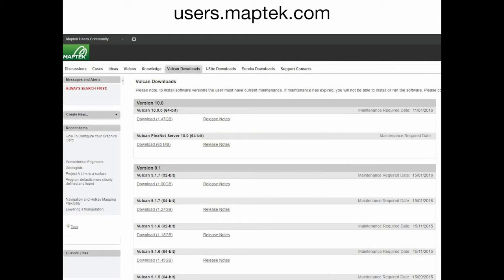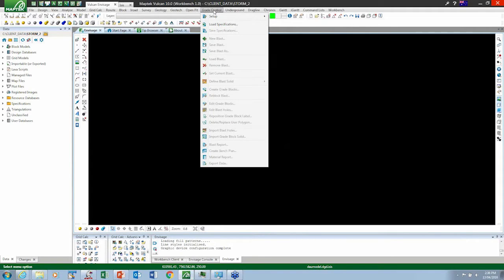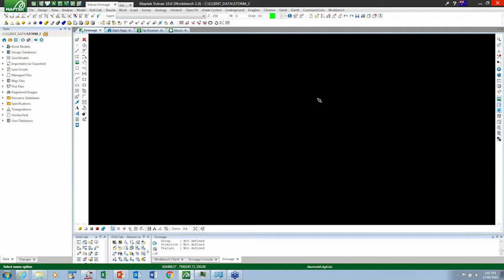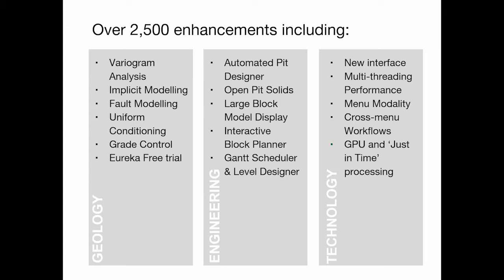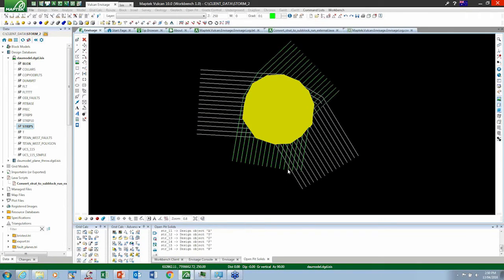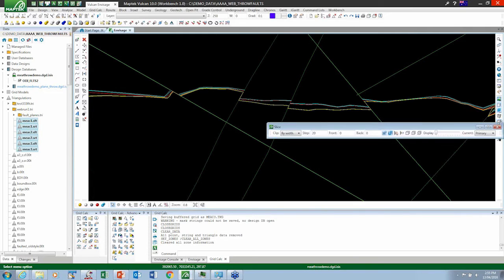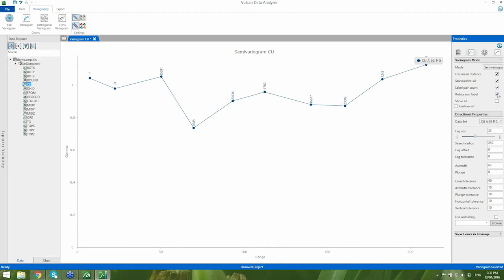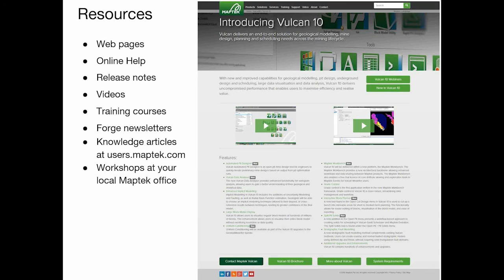Webinar: Vulcan 10 and the Maptek Workbench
Steve Sullivan and Peter Odins provide an overview of new and enhanced functionality in Vulcan 10. Highlights include an introduction to the Maptek Workbench with workflow tools and enhanced screen layout, fault modelling, splitting pit solids and variogram analysis.